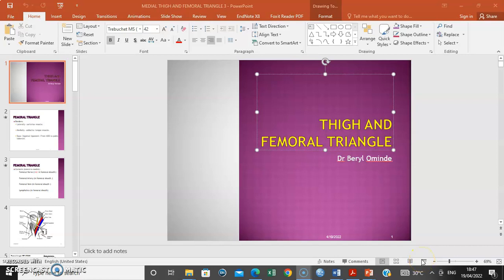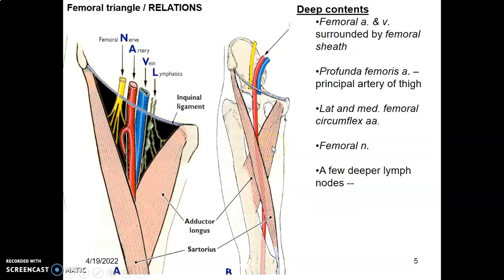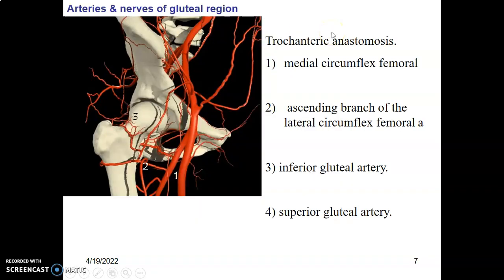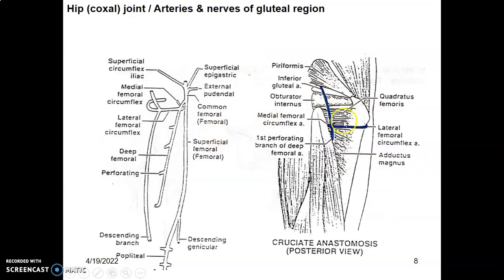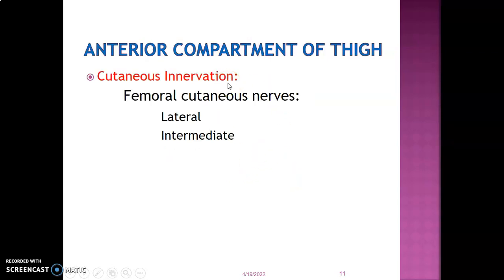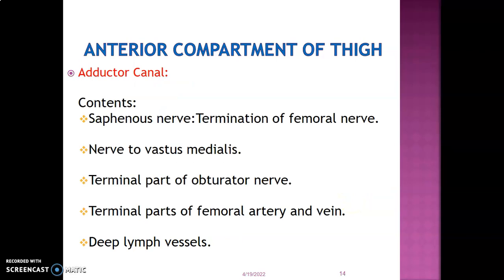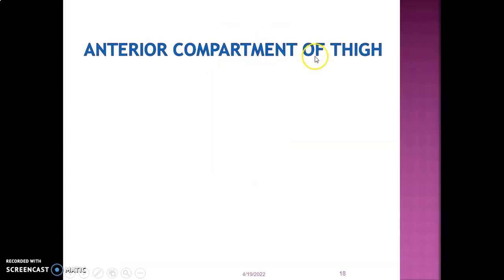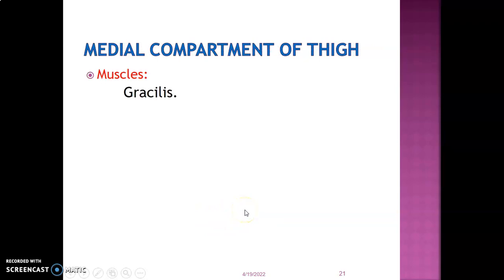ANTEROMEDIAL THIGH AND FEMORAL TRIANGLE_ Lower limb_ Anatomy Book Club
Lets talk on the anatomy of the anteromedial thigh and the femoral triangle.